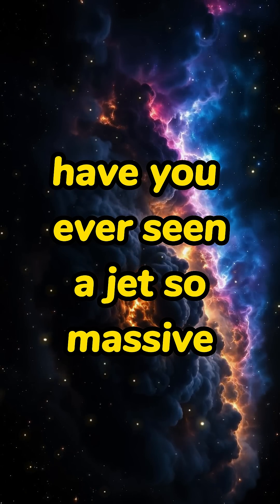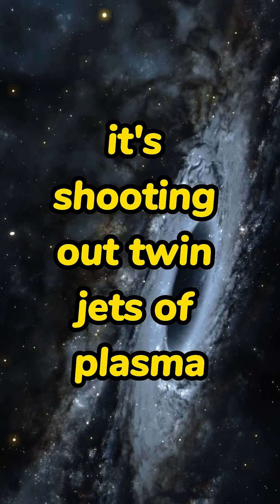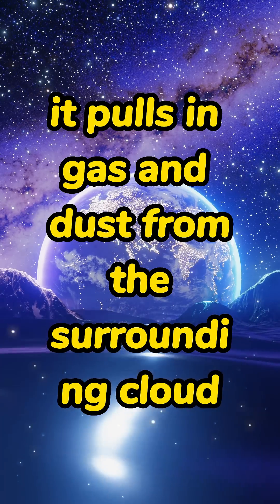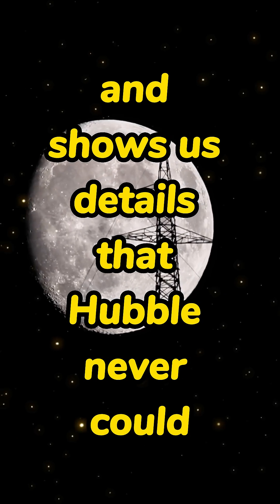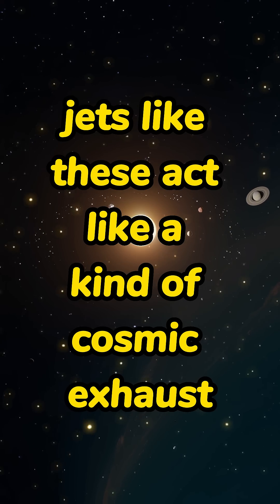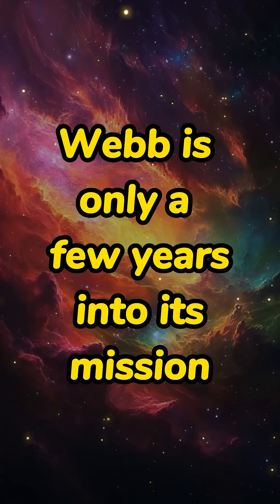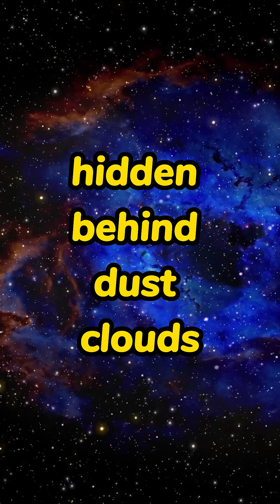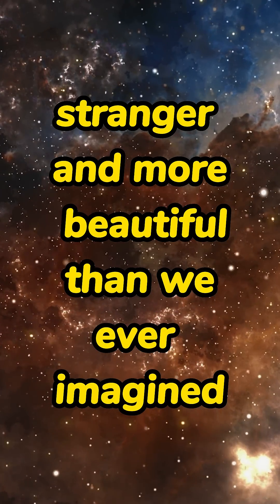NASA’s Webb Just Found an 8 Light Year Jet in Space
NASA’s James Webb Space Telescope has captured an incredible jet of gas and dust blasting out from a newborn star, stretching more than 8 light-years long. That’s twice the distance from Earth to Alpha Centauri. In this video, you’ll learn what these stellar jets are, why they matter, and how Webb is giving us a new view of how stars and planets are born.

PBS Space Time
Everyday Astronaut
Anton Petrov
Scott Manley
The Hacksmith
Cool Worlds
Deep Sky Videos
Event Horizon Telescope
Jack Eddy Art & Science
John Michael Godier

💡 Don't Miss Out:
✔️ Like this video if you find it insightful.

The information provided on this channel is for informational and educational purposes only. It is not intended
 1  to be a substitute for professional medical or psychological advice. Always consult with a qualified healthcare provider for any health concerns or questions.

allowance is made for purpose such a as criticism, comment, news reporting,